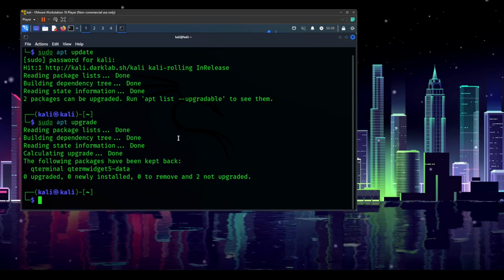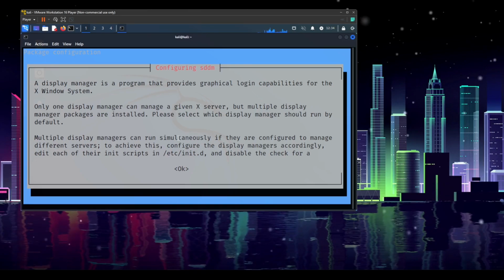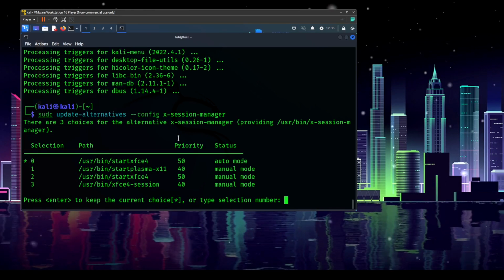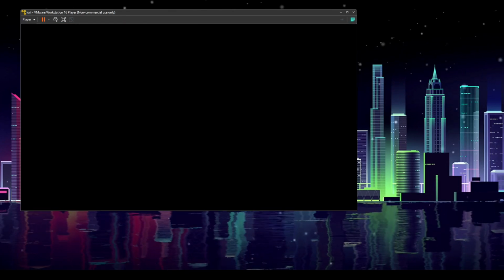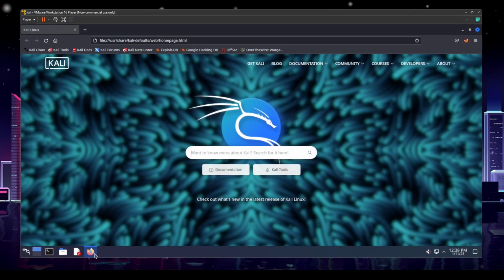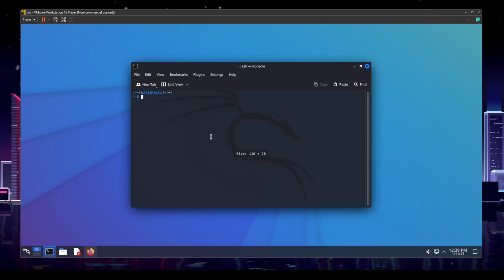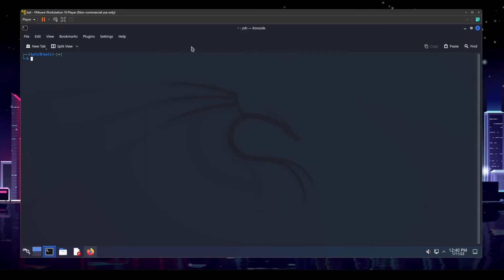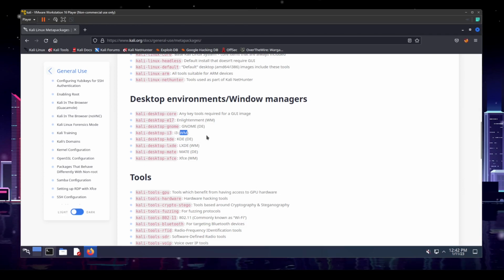Make Kali Look Better (KDE)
We show you how to change the Kali Linux desktop environment to KDE. Kali's default desktop environment is XFCE so in this video we'll be installing and exploring the KDE desktop environment.

Chapters
0:00 How to change the default DE in Kali
2:00 Install KDE in Kali
3:00 KDE default display manager
4:00 Changing KDE to be the default DE
6:00 Exploring the KDE user interface
8:15 Removing XFCE from Kali
9:15 Customizing the KDE terminal